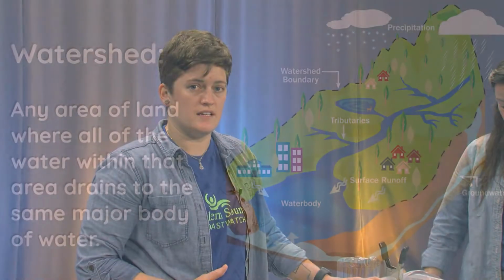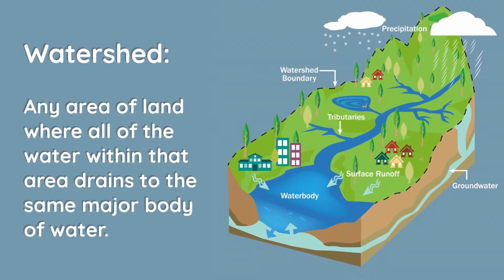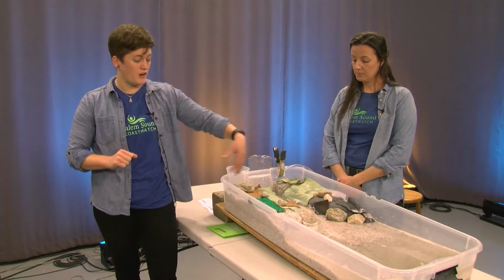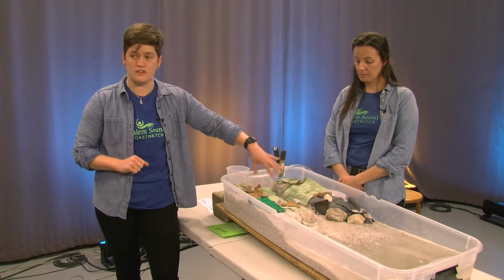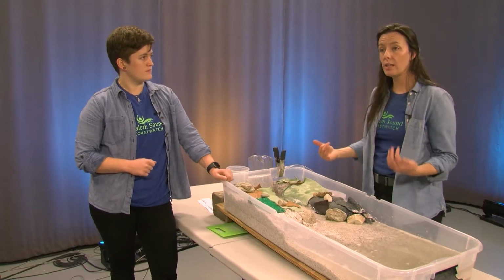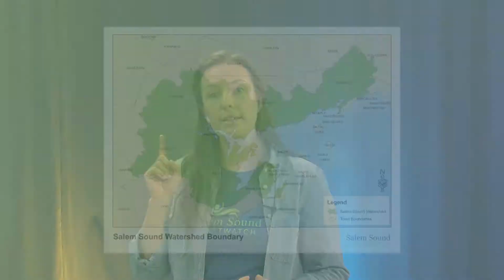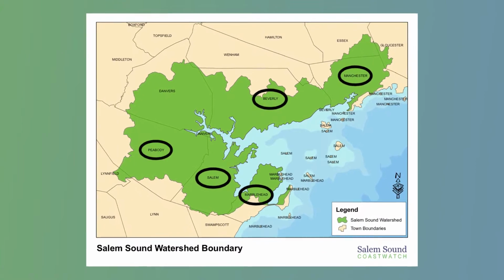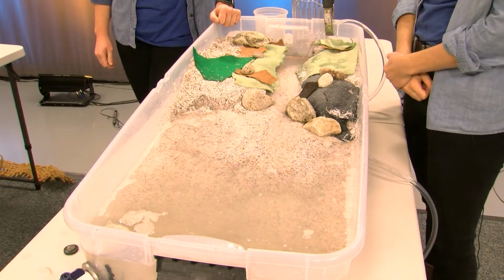Exploring Coastal Erosion with Salem Sound Coastwatch